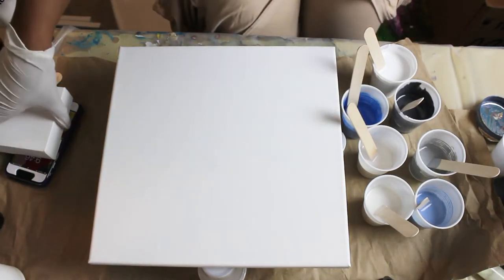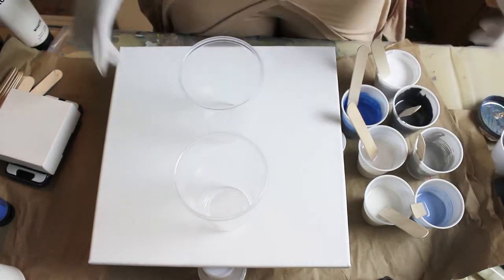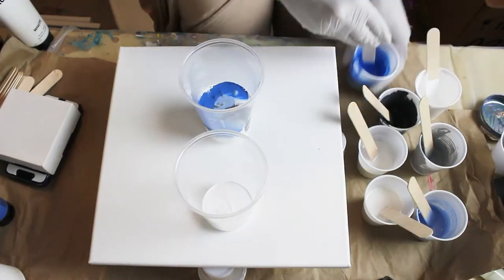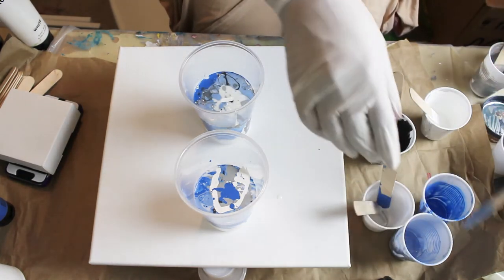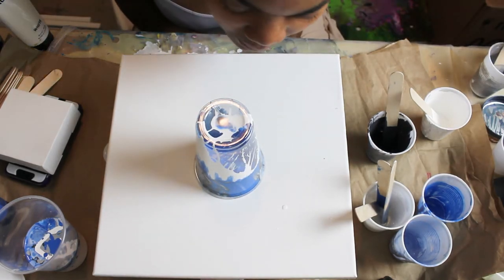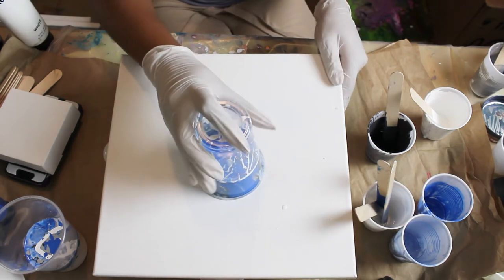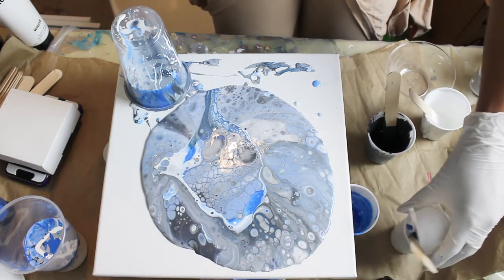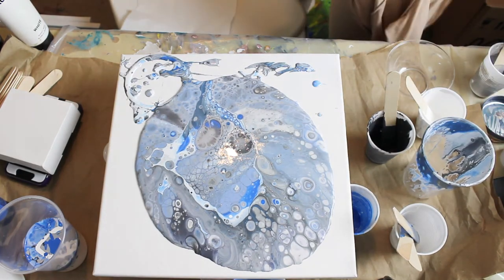BLUE & GRAY Acrylic Flip Cup - HUGE CELLS and SPIDER WEBBING [6]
Hi there! This is a request color theme for this pour painting piece. Submit your color choice request and I promise I will do them. :) XOXOXO

Other Material
Stretched Canvas
Silicon 3 in 1
Blow Torch

Camera
Canon Rebel T6
Video Editor